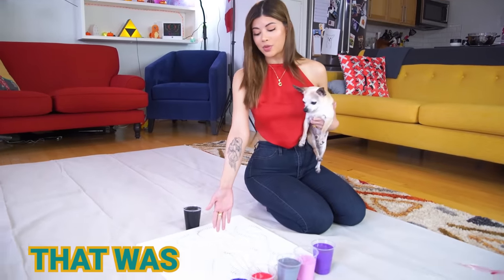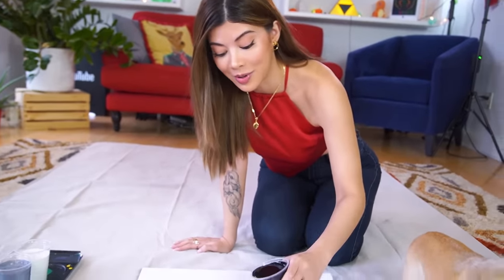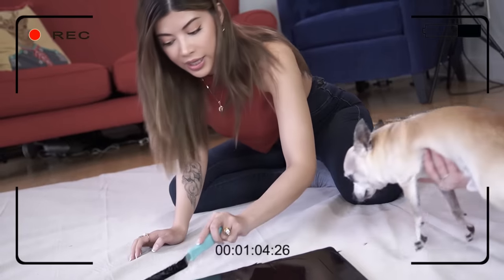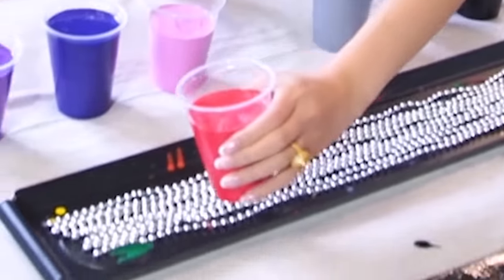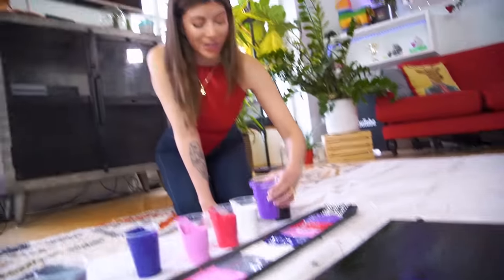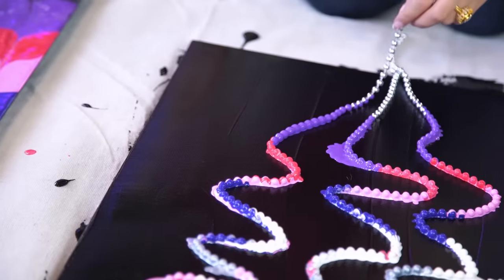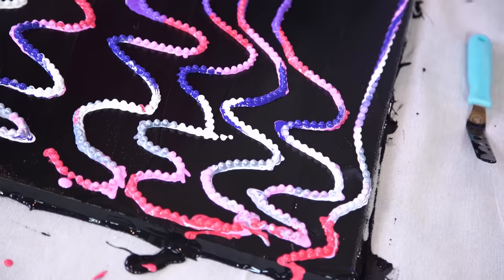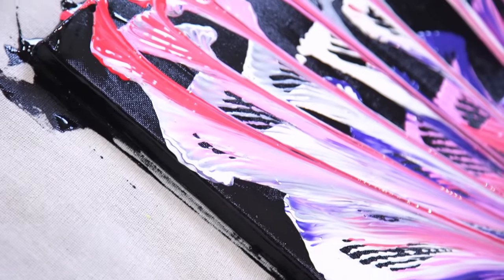I tried FLUID ART by Pulling Strings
Your favourite crafts and cooking lady and her dog are back to try some pour painting on strings to pull on a canvas? Hopefully it’s oddly satisfying.

I’m Gloom, also known as Kassie. I do variety gaming, challenges, cooking, sketch, trying things and commentary. You could say I’m an internet forager, if it inspires me I give it a go. stay a while and listen!
I do my best to upload at a few times a week (unless my life is a mess).